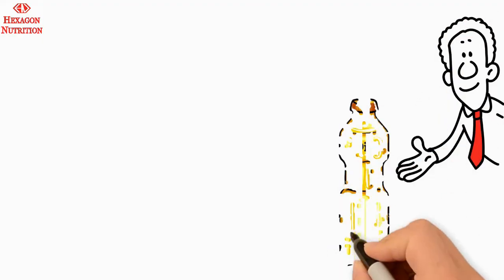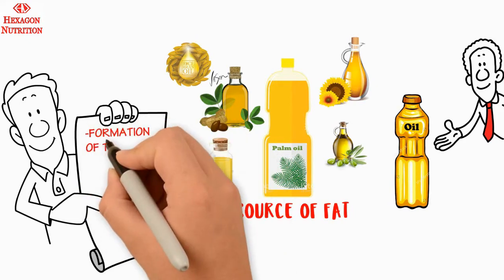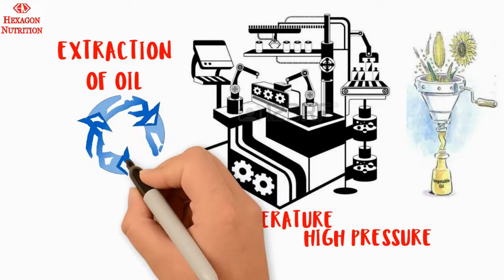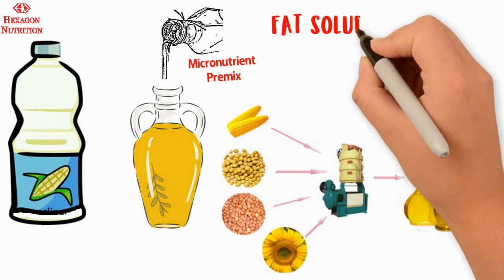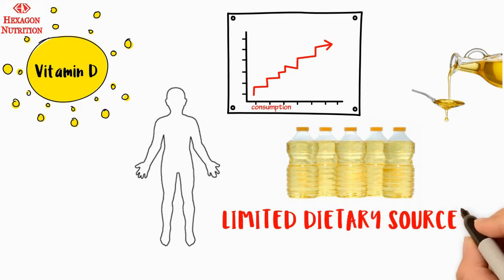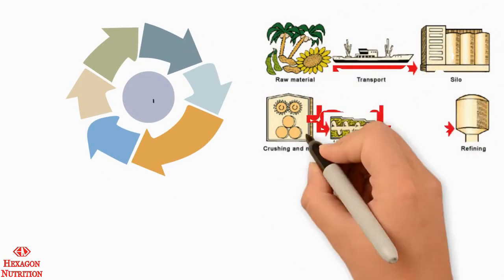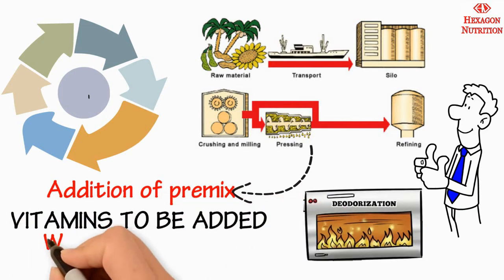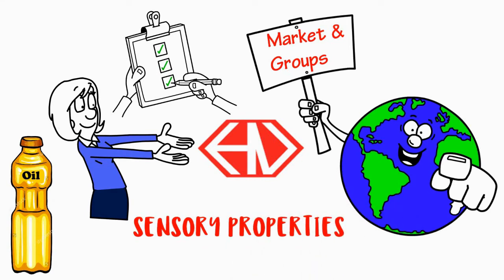Oil Fortification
Oil fortification is a perfect process to compensate for those lost nutrients and also to additional micronutrients to give the oil an added value.